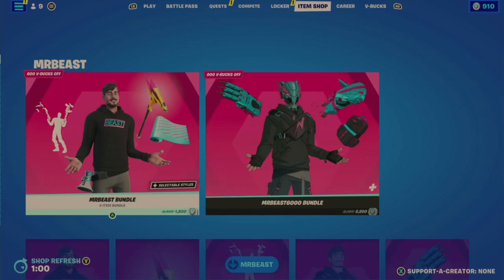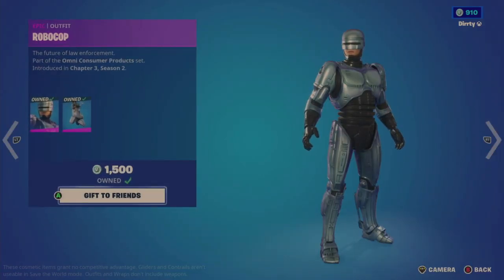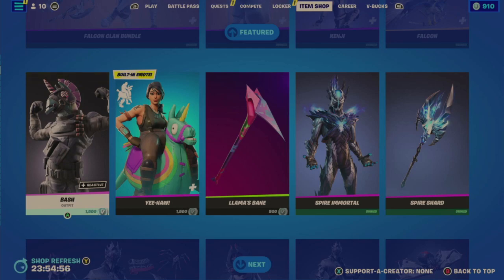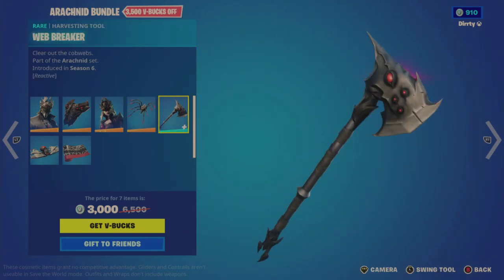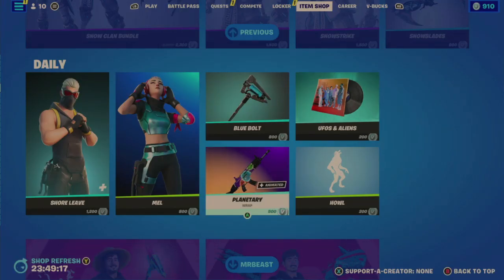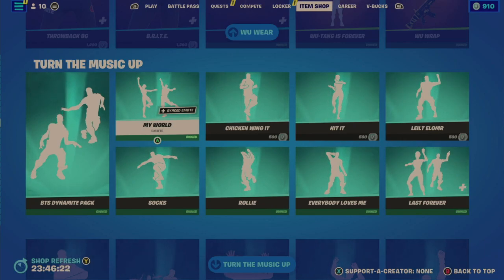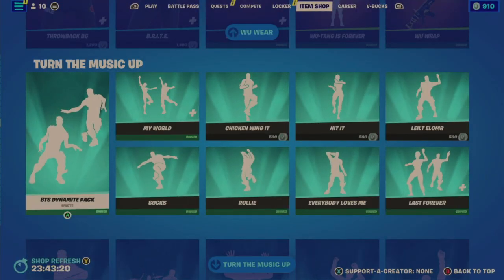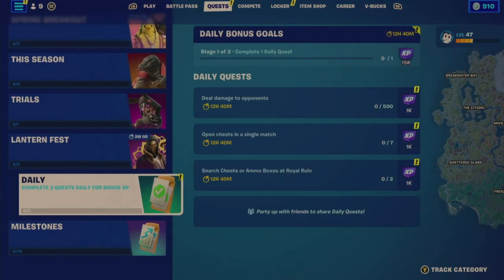Fortnite Robocop Bundle Returns Item Shop Update April 7th 2023 4/7/23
Emotes & Music WILL be played & demoed from this shop update!  Anything interest you in today's item shop update?  Are you picking anything up?  Any item shop items that you have been waiting for or vaulted items you want to see come back?   Did you or someone you know have a birthday, shout out, comments, or questions? Answer by dropping a comment in the video.  They may be mentioned on my next stream and video.  I would appreciate if you would show support to my channel.  Like, comment, subscribe, and turn on bell notifications for more videos (Each takes a simple button click & all would help my content to be seen!) to help me on my road to 1K subscribers.. For more information